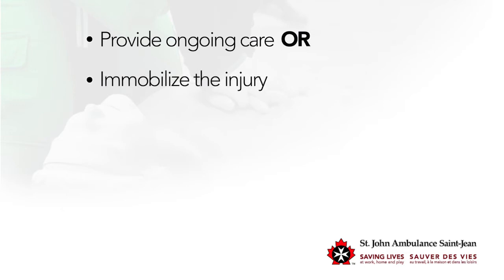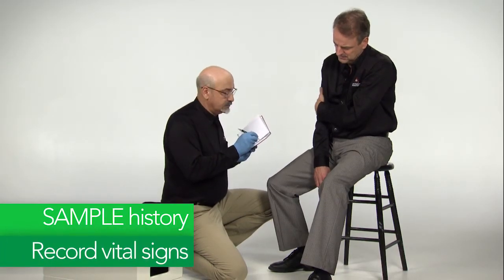St. John Ambulance - 14.7: Close Fracture - Collerbone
St. John Ambulance Training Video Series